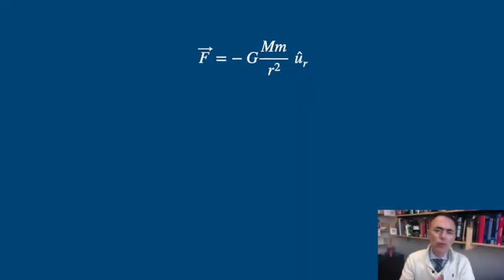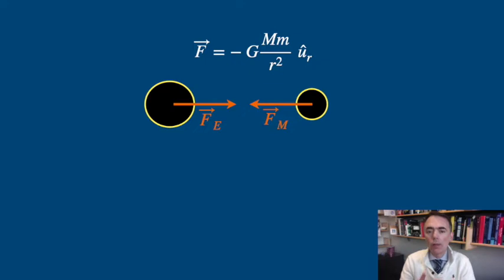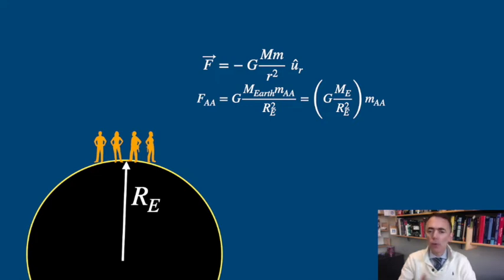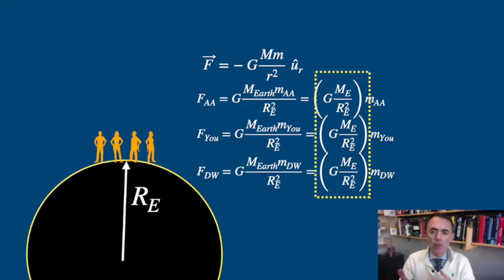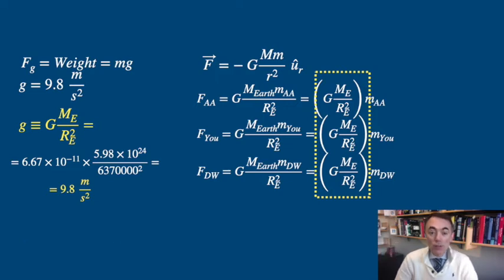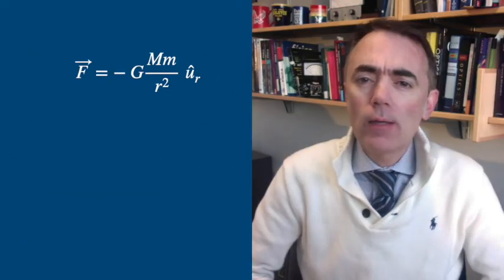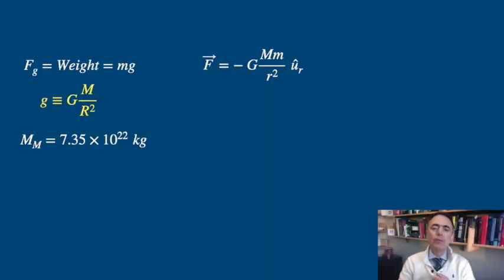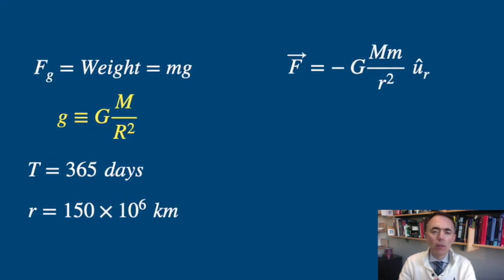Gravity at the surface of the Earth